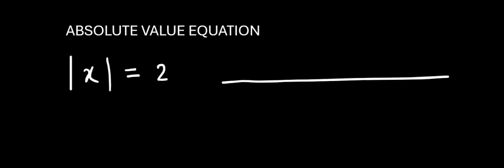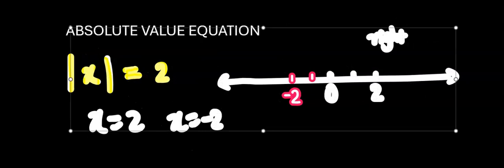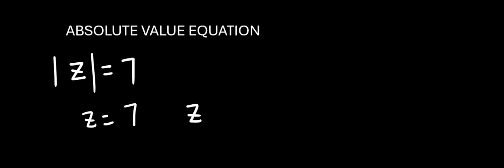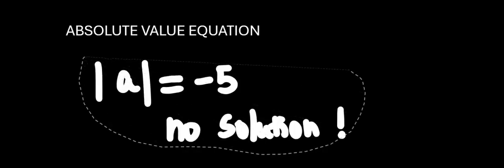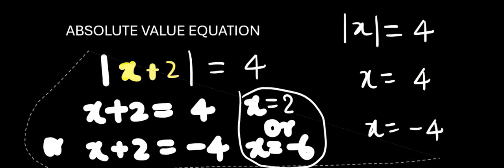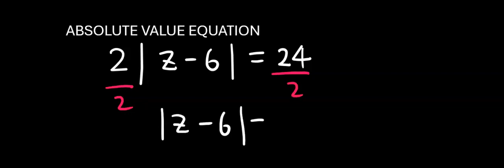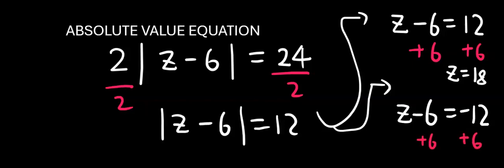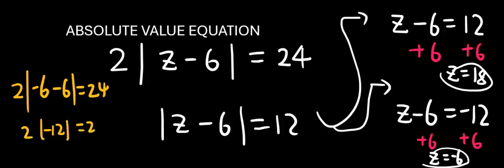➡️ Chapter 6: How to Solve Absolute Value Equations